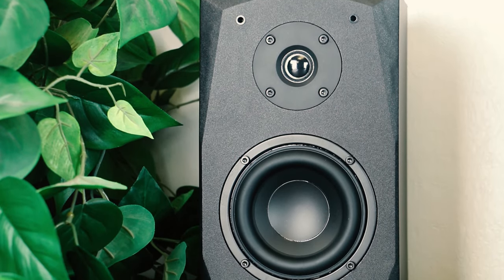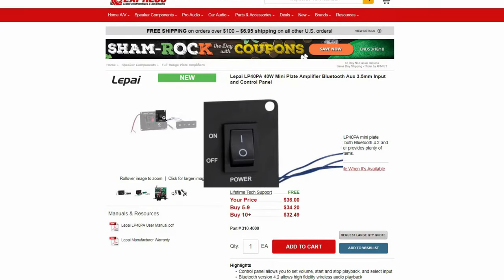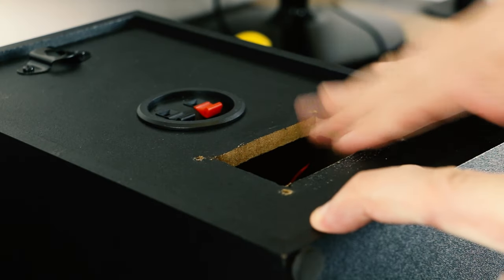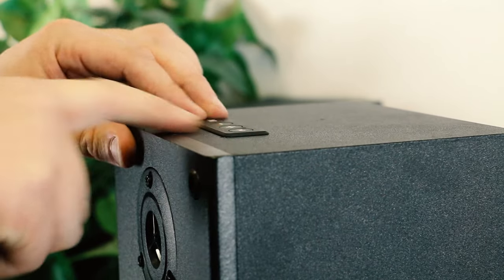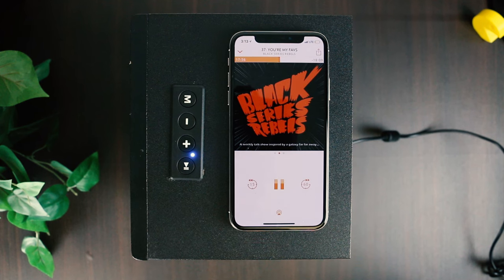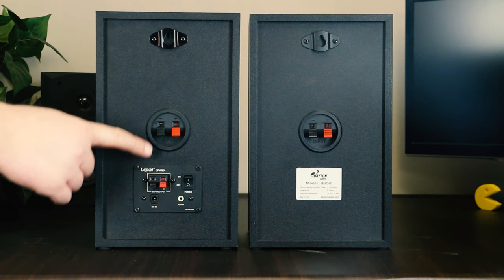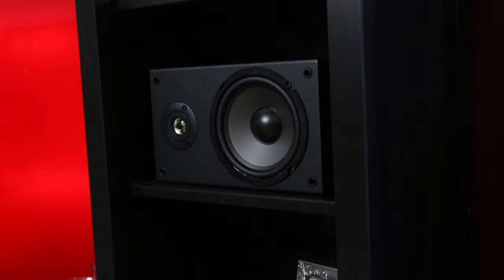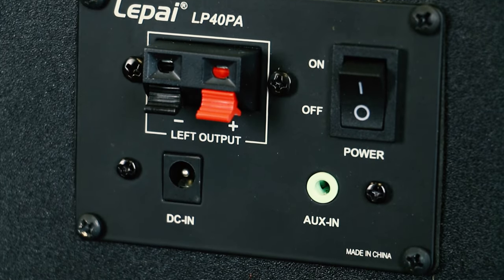Making my old speakers useful again with Bluetooth!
Building powered speakers is easier than ever with Lepai's LP40PA mini plate amplifier. Connecting your favorite devices is effortless with both Bluetooth 4.2 and 3.5 mm stereo inputs. This 2 x 20 watt RMS class D amplifier provides plenty of power for a pair of bookshelf speakers or even portable systems.

The Lepai LP40PA mini plate amplifier and control panel is a versatile package that makes it easy to turn any speaker pair into an active speaker system with Bluetooth capability, eliminating the need for a separate amplifier. Simply mount the amplifier and control panel in the right speaker, then connect your other speaker to the left output and that's it….quick and easy powered speaker system.

The LP40PA consists of two main parts, the plate amplifier and the control panel. The plate amplifier mounts into a 2.75" x 1.75" hole and includes output leads you attach internally to the crossover or driver of your right (master) speaker. A 2.6" x 0.79" hole is needed to install the 4-button control panel, which gives you the ability to select between Bluetooth and 3.5 mm inputs and adjust volume up and down. In addition, when in Bluetooth mode the control panel allows you to skip track forward and back along with play and pause.